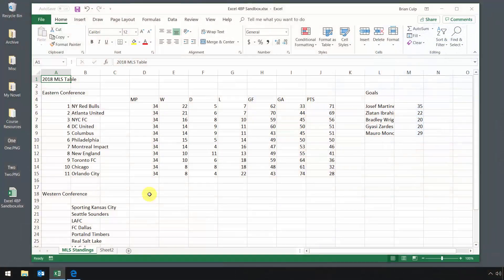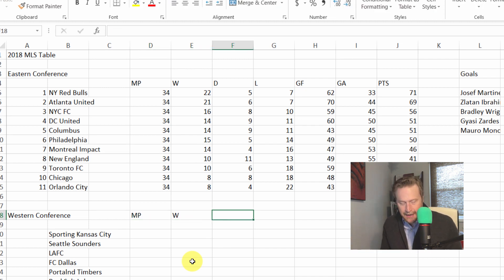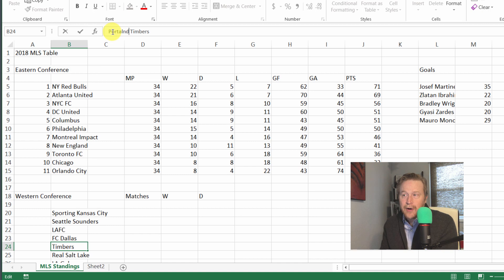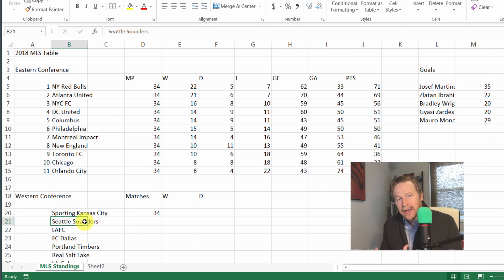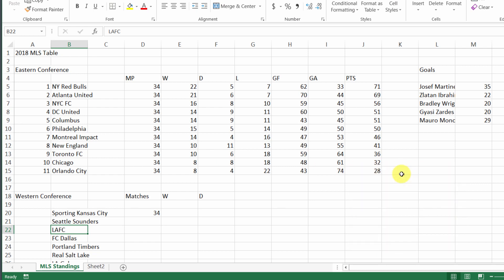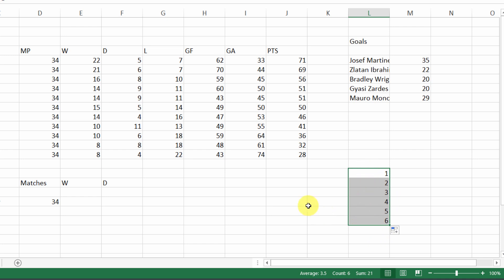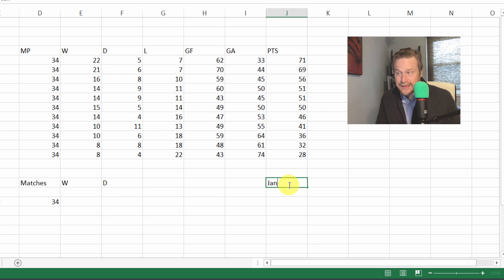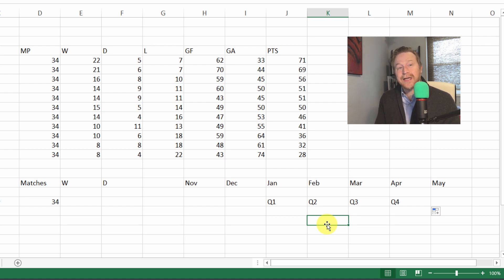Microsoft Excel Basics - Data Entry Essentials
What comes after learning the workbook? Inputing data! This Excel video tutorial covers the essential skills you'll need to enter, edit and manipulate data within an Excel workbook. As an added bonus, we'll be teaching you all a great trick for getting things done faster, the autofill! Get ready to learn data entry, Like a Boss.

To follow along with this video and other videos throughout the course, download the Microsoft Excel Basics sandbox document.

If you want to power through the course faster check out the Excel 77-727 playlist for all the lessons in the course.

If you're ready to tackle the advanced Excel topics, expand your mastery into PowerPoint decks or jump into formatting long form Word docs head over